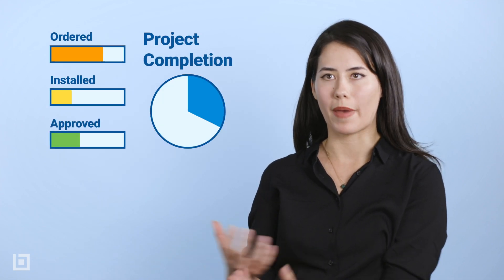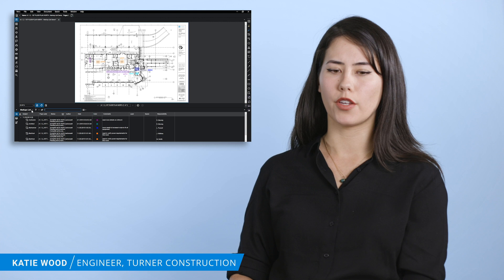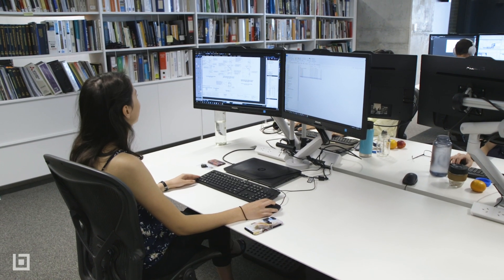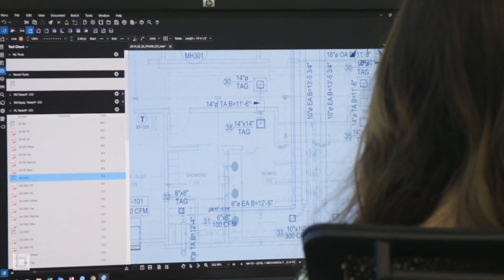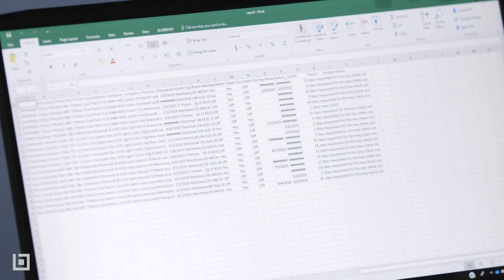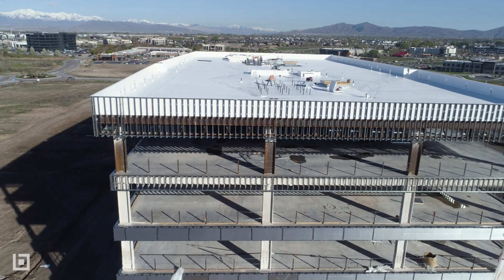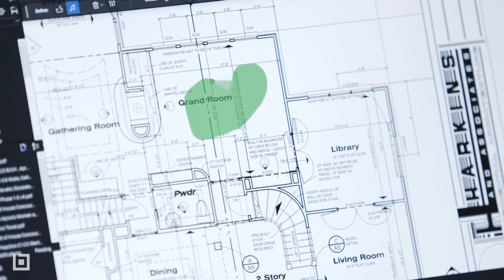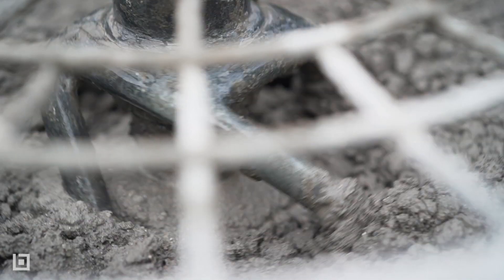Metricizing Markups with Bluebeam Revu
While projects are full of pages and pages of text-box markups, callout markups and measurements markups, data capture and insights aren’t always happening. “And why not?” asks Turner Construction engineer Katie Wood. “This is really good raw data, but is there a way you can automate any of this better?”

Wood’s cost-effective answer came in the form of combining the power of the Markups List in Bluebeam Revu with business intelligence (BI) software, like Microsoft Power BI. “Engineers and subcontractors, they're going into the markups changing the information every single day, so that's where we find the ability to connect to data sources, build insightful reports, and then engage our teams to make decisions moving those insights.”

The Markups List in Revu allows users to record statuses, assign responsibilities, see measurements and comments all within a highly collaborative digital space. As a data source, the Markups List contains the information that would be pulled into the BI software to create insights. “You're going to be pulling multiple reports that are going to be shared for all different people that have different job roles on your team,” elaborates Wood. “It's super simple with the tools that are built into Bluebeam Revu.”

Users can export hundreds and thousands of markups from the Markups List, save that data to a file management destination like SharePoint and let the Power BI report’s presets refresh to find that data. That report is easy to read and can be distributed to all teams, giving understanding of project performance, materials, installation costs and just about anything valuable to process improvement. “The potential is limitless,” affirms Wood. “Digitally capturing field coordination and progress in a PDF provides a better archive of this information. You’re getting daily data from the jobsite, so you can measure and improve on any areas affecting your project execution.”

For Wood, the purpose of creating markups is sharing information. “We not only help ourselves, but we also help our trade partners and client if we’re always sharing the project information that’s teaching us how to build,” declares Wood. “If we're withholding that type of drawing information that's teaching us how we build, right?”